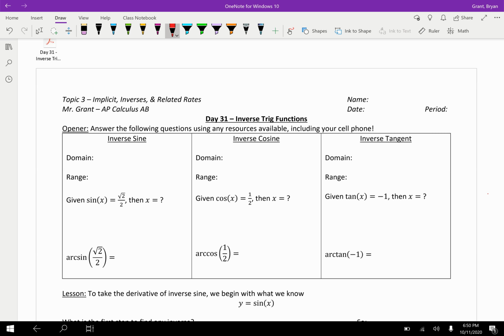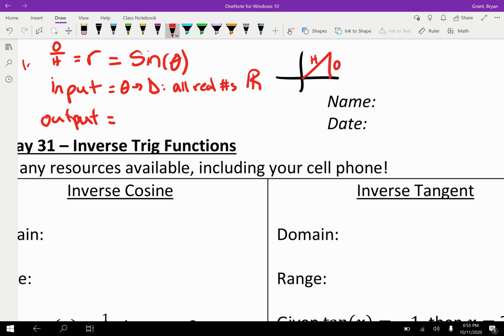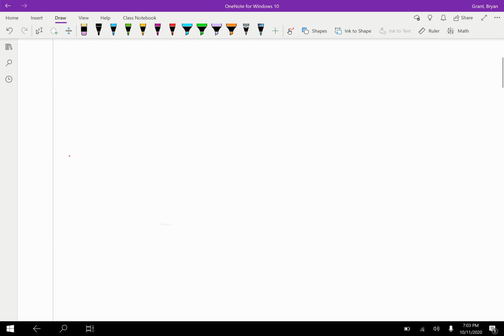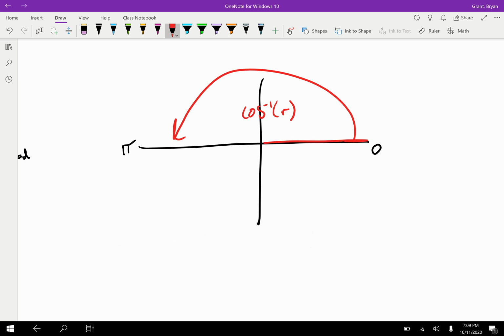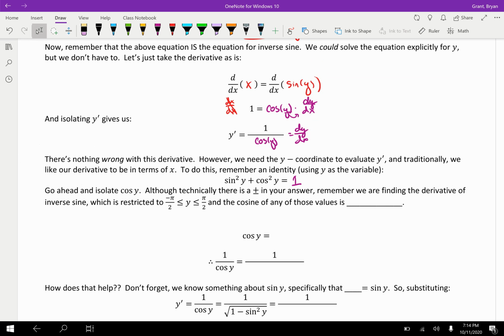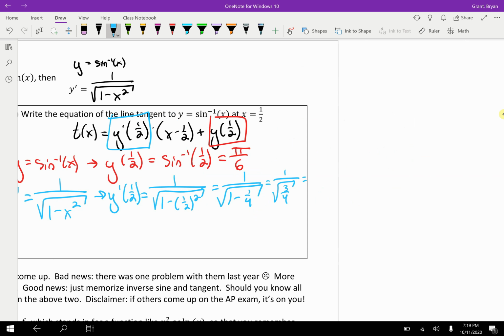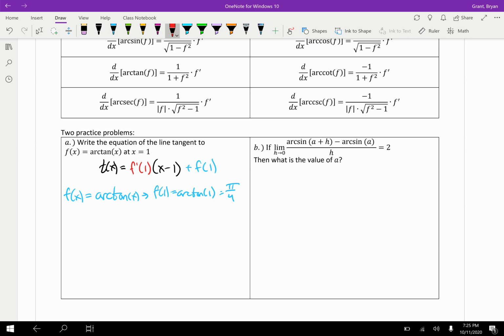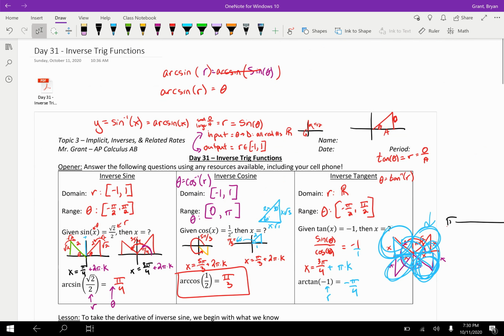Lesson 3.04 - Derivatives of Inverse Trig Functions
This is our second-to-last lesson that has you memorize derivative rules.  Lesson 3.05 will be the last day of memorization!  Most of this lesson is spent reviewing Inverse Trig Functions.  The actual Calculus piece is quite short.